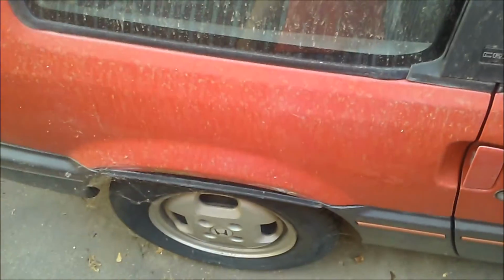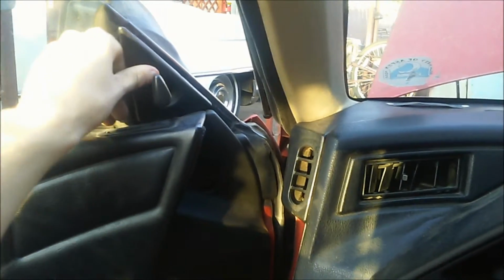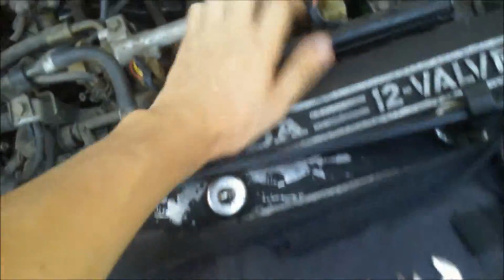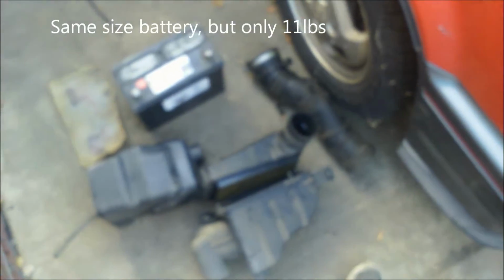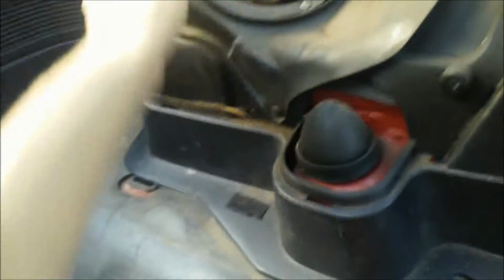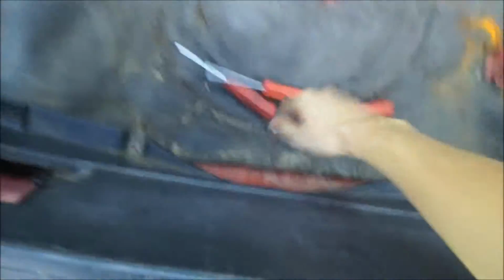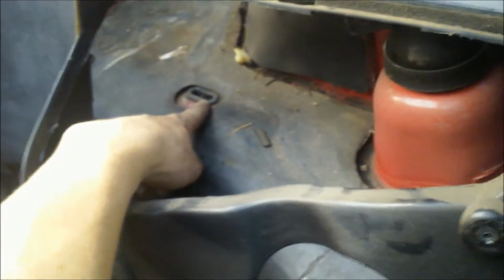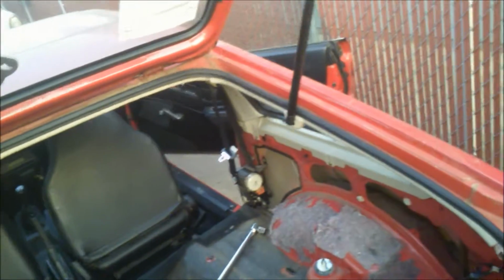1985 Honda Civic CRX Si Weight Reduction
Tommy removes some crap from his CRX and talks about stuff.